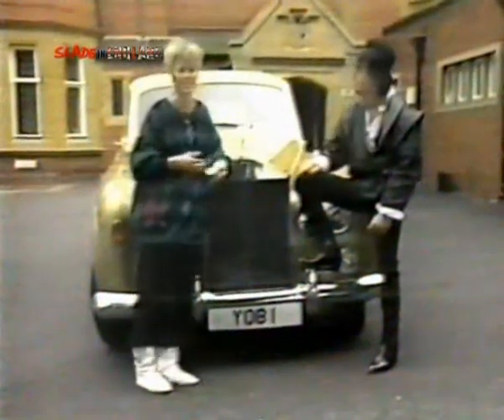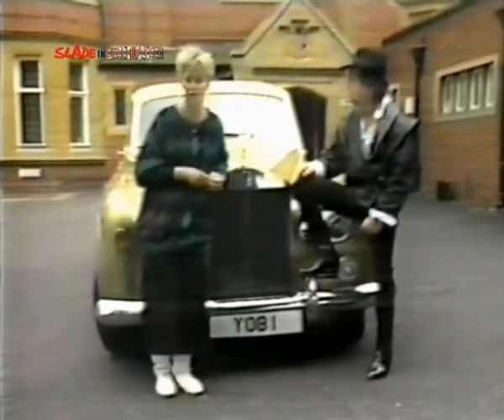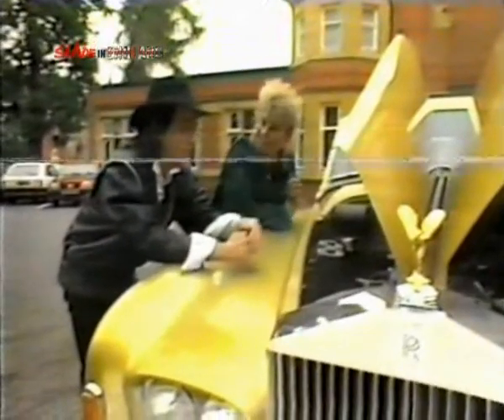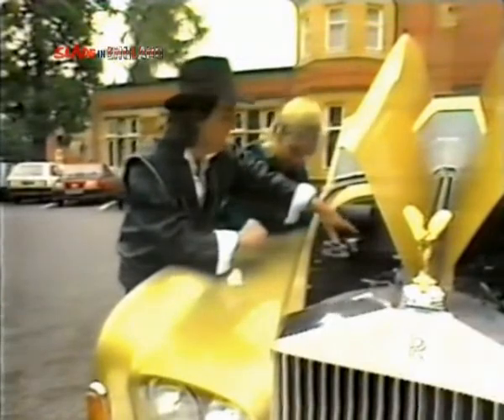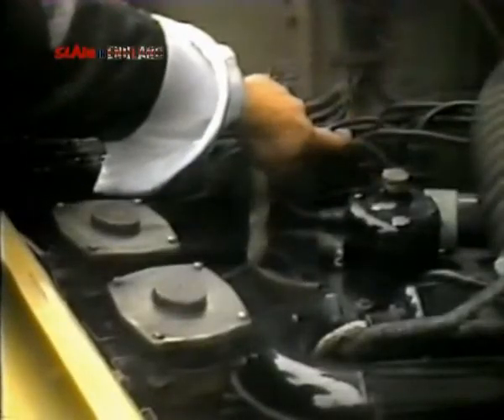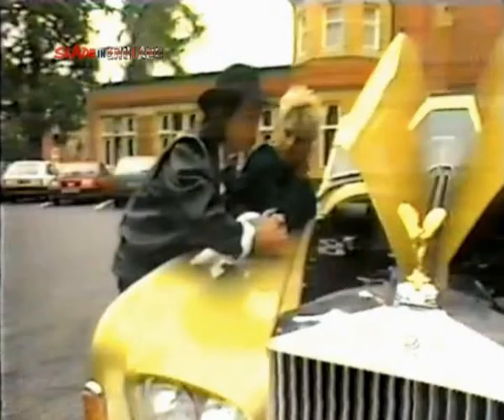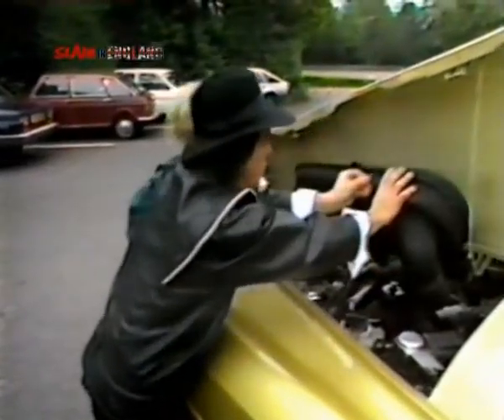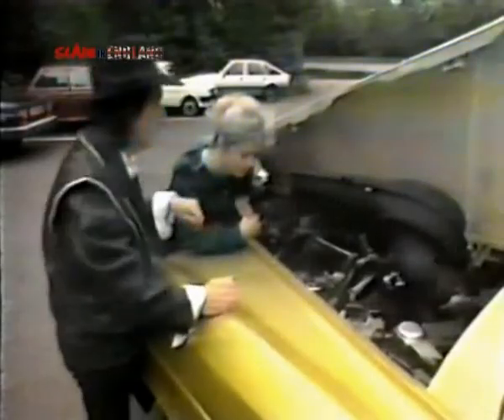Slade ~ Dave Hill Talks Bolloc%$ ~ Slade In England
Slade's Dave Hill gives viewers the technical lowdown on his Rolls Royce.
I'm sure 'Top Gear' would be greatly enhanced by having master mechanic 'H' explaining all to the carburettor heads.